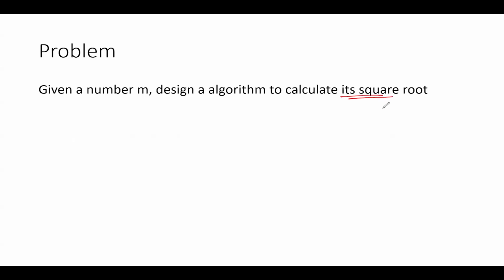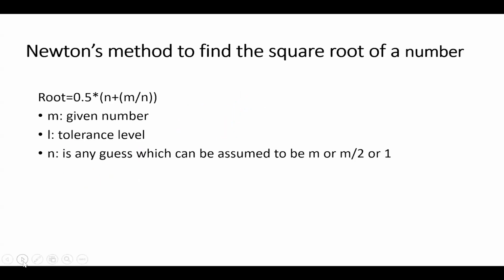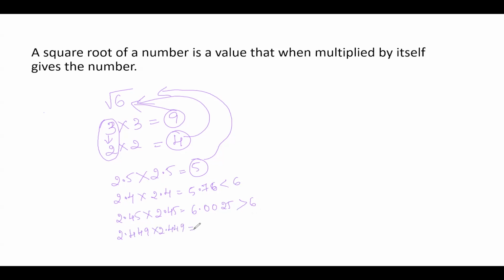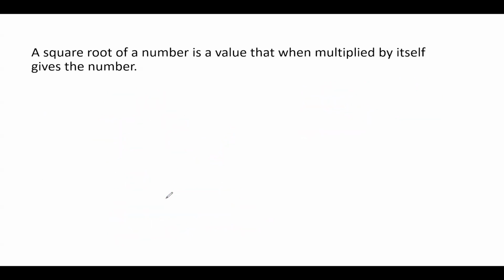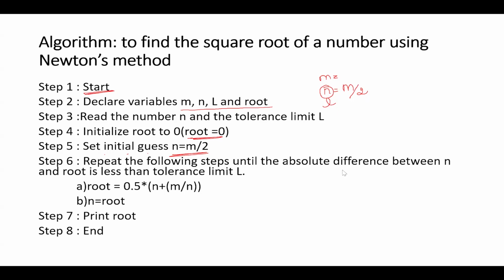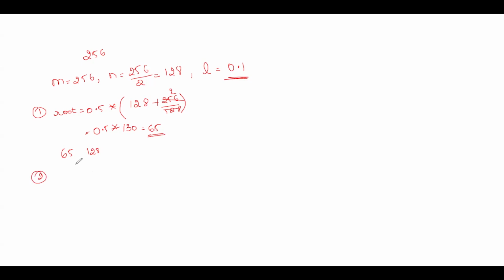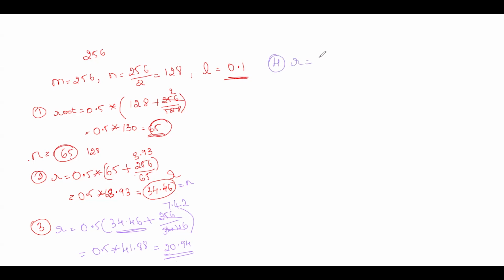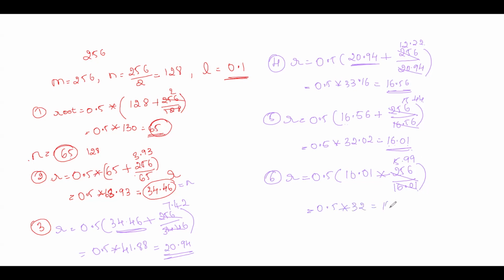ALGO 8 | HOW TO FIND THE SQUARE ROOT OF A NUMBER? | PROBLEM SOLVING TECHNIQUES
In This video I have discussed the Algorithm " To find the square root of a number" where I have explained about how Newtons method is used to guess and find the square root of a given number.

1. Exchanging the values of two variables
2. Counting
3. Summation of a set of numbers
4. Factorial computation
5. Generating the Fibonacci series
6. Reversing the digits of an integer
7. Character to number conversion
8. Finding square root of a number
9. Finding the smallest divisor of an integer
10. The greatest common divisor of two integers
11. Generation of prime numbers
12. Computing the prime factors of an integer
13. Generation of pseudorandom numbers
14. Raising a number to our largest power
15. Array order reversal
16. Array counting or histograming
17. Finding the maximum number in a set
18. To remove duplicate from an ordered array
19. Partitioning an array
20. Finding the K, the smallest element
21. Multiplication of two matrices
22. Merging
23. Sorting Selection sort
24. sorting by exchange. Bubble sort
25. Sorting by insertion insertion sort
26. Sorting by diminishing increment. Shell sort
27. Sorting by partitioning. Quick sort
28. Linear search
29. Binary search
30. Hash search
31. Text line, length adjustment
32. Keyword searching in text, pattern searching
33. Text line editing
34. Linear pattern searching. KMP, pattern searching algorithm